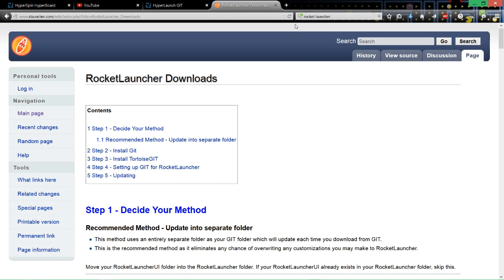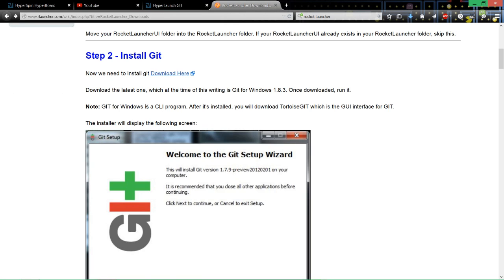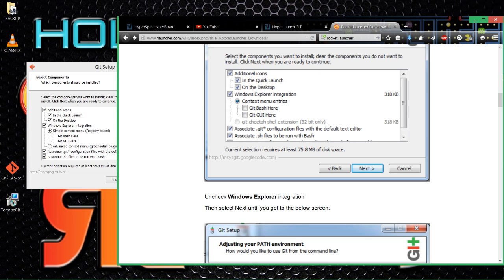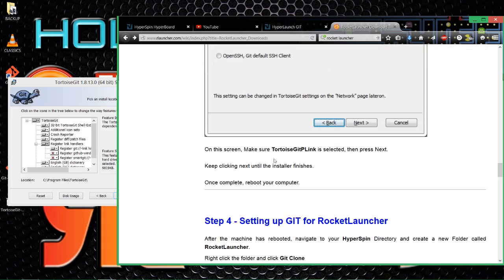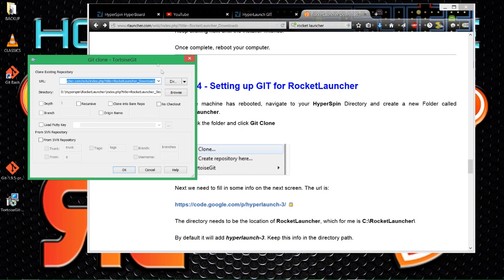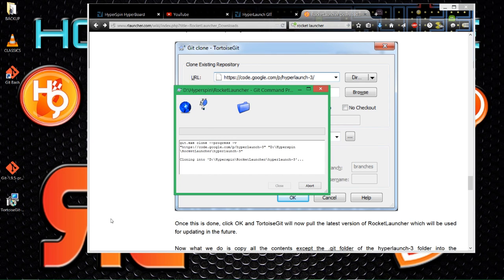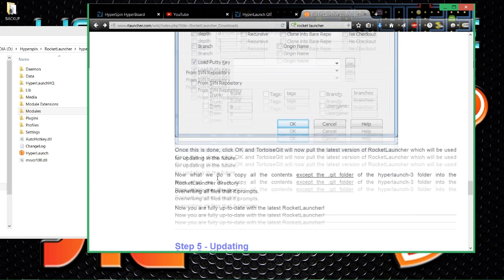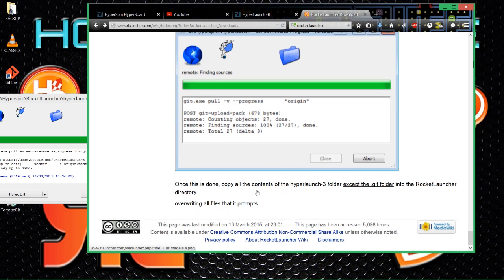HYPERSPIN - Update HYPERLAUNCH or ROCKETLAUNCHER 2015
Here a walk through, talk through on how you update Hyperspin, Hyperlaunch or as its now called RocketLauncher.

It shows you exactly what you need to do to keep everything up to date in your folders and I also talk about the pitfalls. pros and cons with a Update and how its done.

Many of you peeps are being ripped off by people selling piss poor hard drives or setups which are out dated, crap or not even working. Help others by giving them the knowledge :)